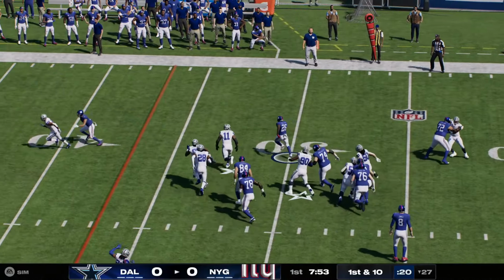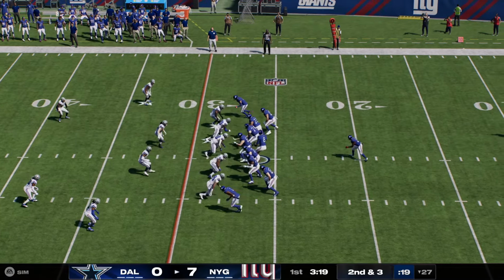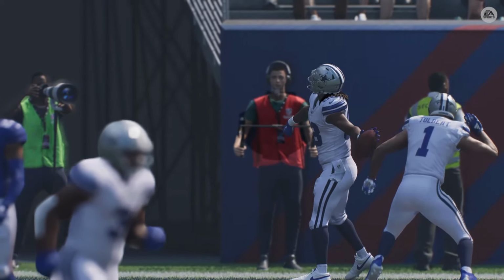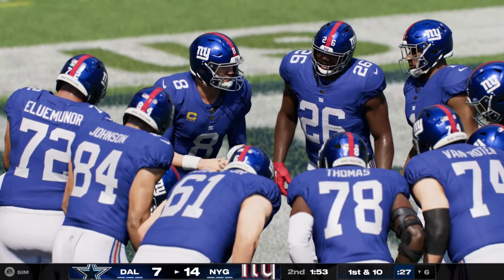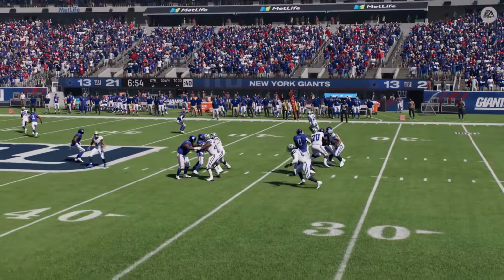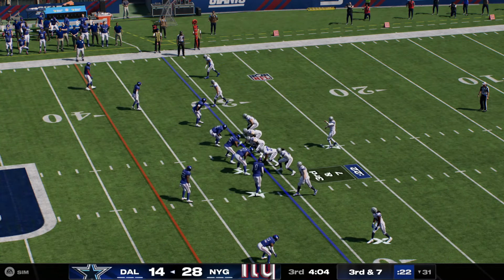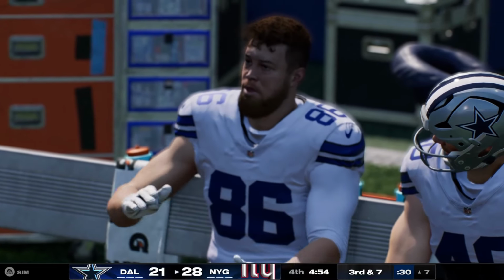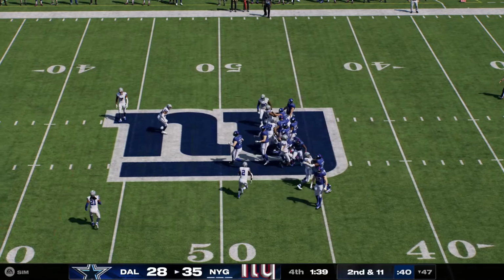Dallas Cowboys vs. New York Giants | Madden NFL 25 Simulation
➜ About
The XFactor Simulations channel delivers Madden NFL 25 roster simulation gameplay every week and realistic scoring simulation throughout the regular NFL season. The Madden NFL 25 roster simulation AI is used throughout the recording process every week to generate the best simulation experience of an NFL game in Madden NFL 25 roster. Every week Madden NFL 25 roster simulations are posted for your enjoyment so make sure to come back every week for more Madden NFL 25 roster simulation games. What simulation would you like to see next in Madden NFL 25 roster?

Madden NFL 25 roster is an American football video game simulation developed by EA Tiburon and published by EA Sports. Based on the National Football League or NFL, it is an installment in the Madden NFL simulation series and follows Madden NFL 25 roster simulation. Who do you think will be next year's Madden NFL simulation cover athlete?

➜ Watch this game IRL
Use code: XFACTORSIMULATIONS
For $20 off your first purchase

➜ Related
Hashtag